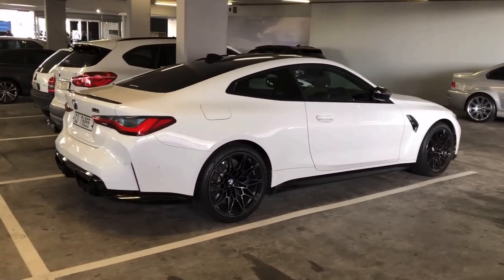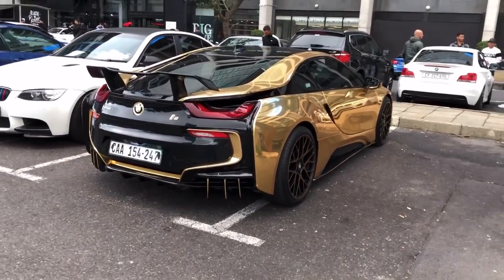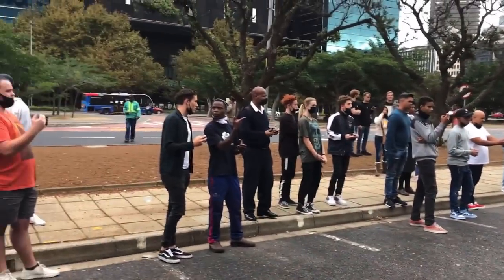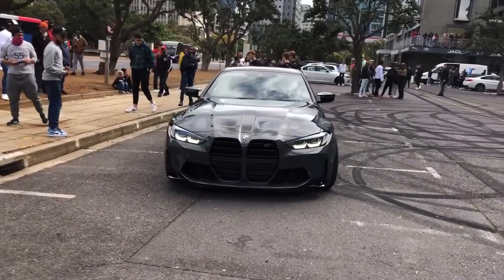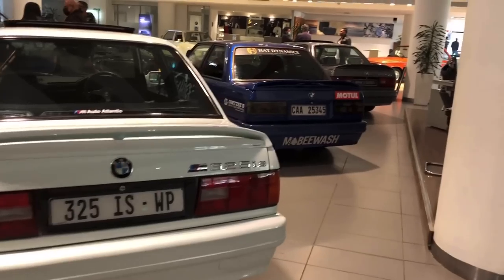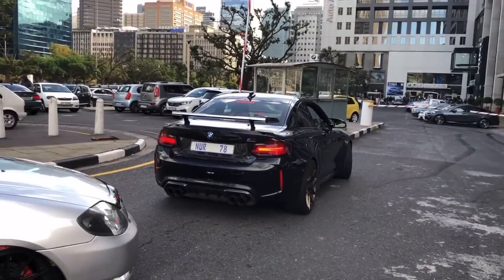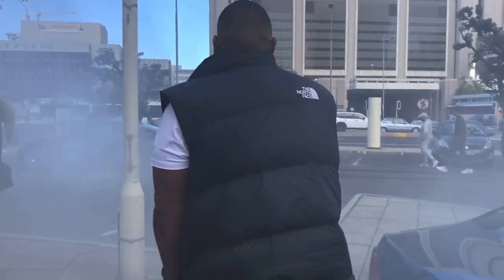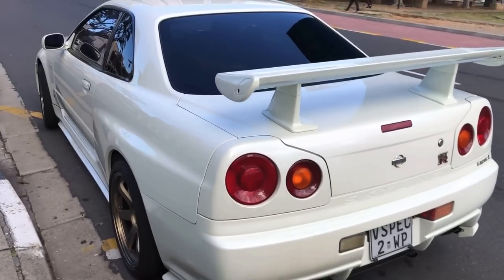This Was Just Pure Madness... | Celebrating 50 Years of BMW M Day 1